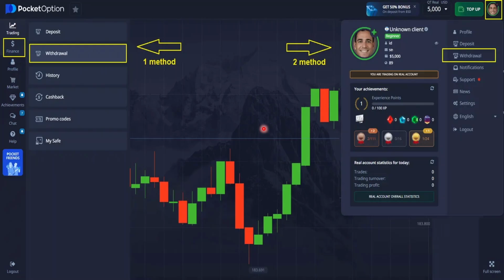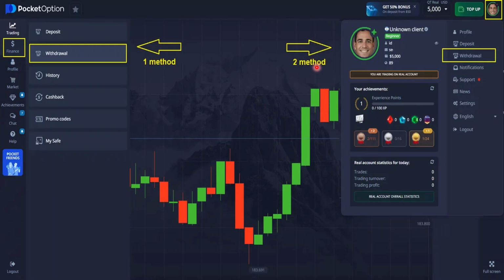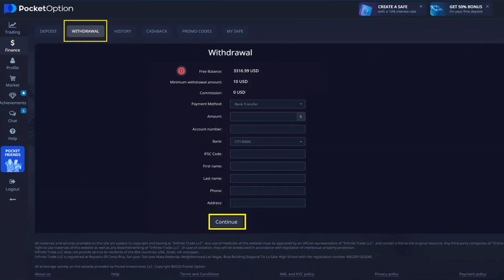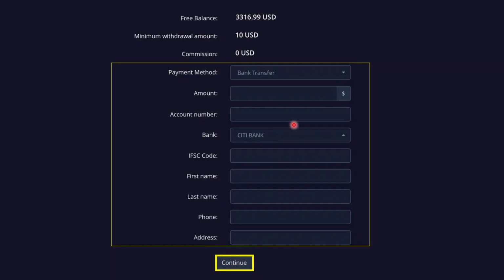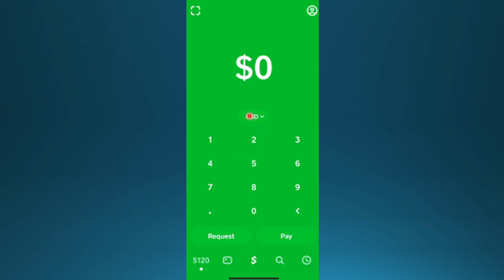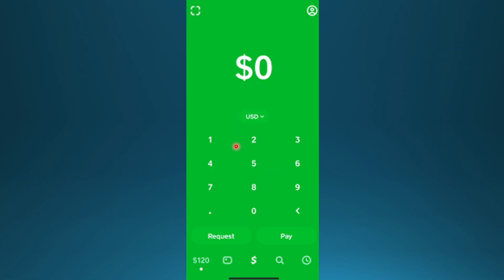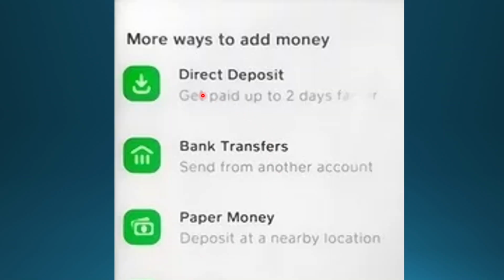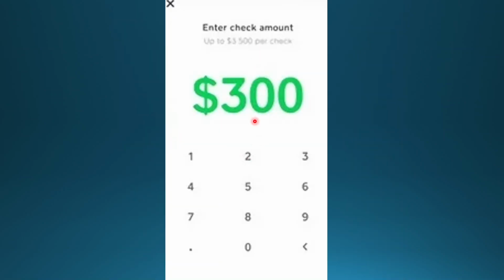How To Withdraw Earnings From Pocket Option Into Cash App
This How To Withdraw Earnings From Pocket Option Into Cash App guide shows you exactly how to move your Pocket Option profits directly into your Cash App account using the available methods in 2026 (primarily Bitcoin). You’ll learn the correct transfer steps, how to avoid fees, and how to make sure the payment arrives safely.

In this tutorial you’ll learn:

How to withdraw from Pocket Option using Bitcoin

How to get your Cash App Bitcoin address

How to send crypto from Pocket Option to Cash App

How long transfers take to land in your Cash App balance

How to avoid withdrawal errors and delays